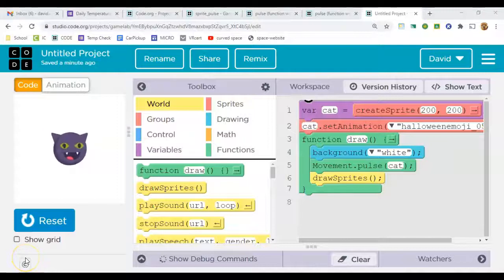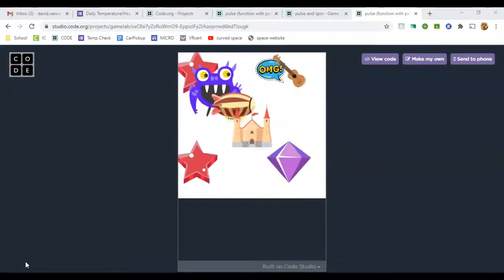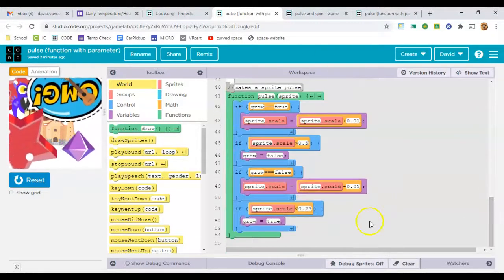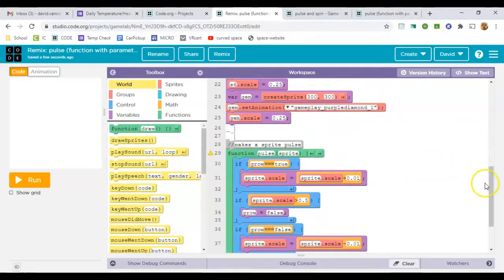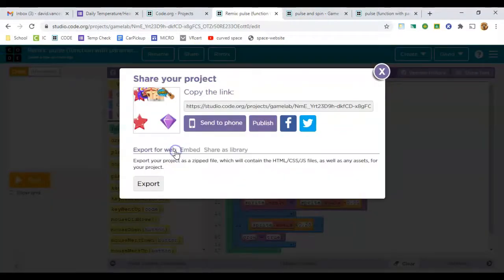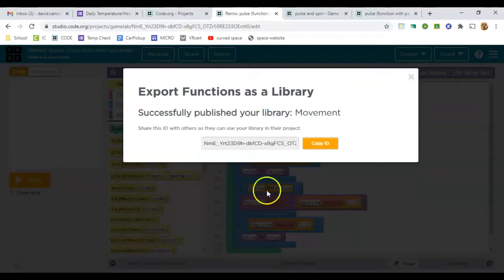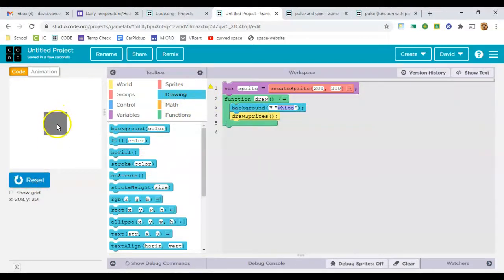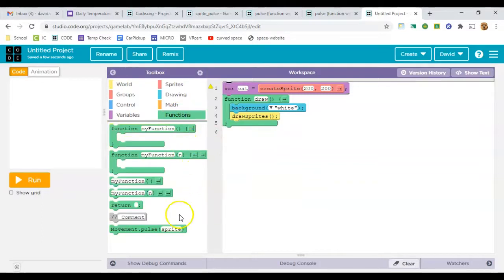Sharing & Importing a Function in Game Lab on Code.org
Here's a quick walkthrough on how to create a function library, how to publish one, share it, and import it into another project. Game Lab is part of Computer Science Discoveries (CSD) on code.org